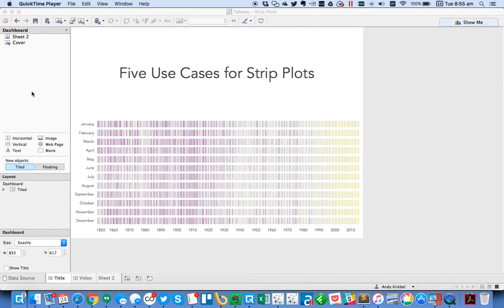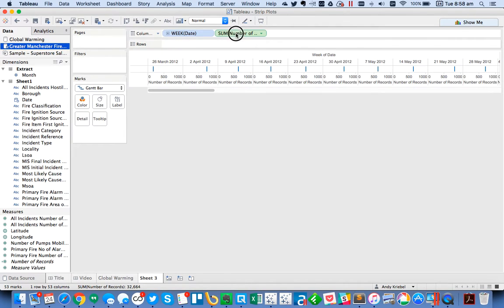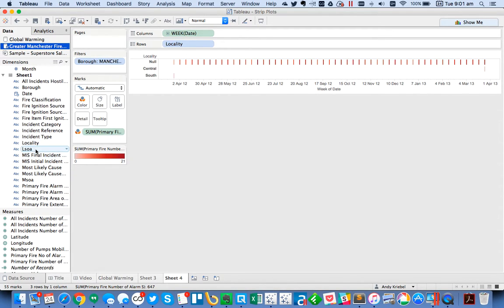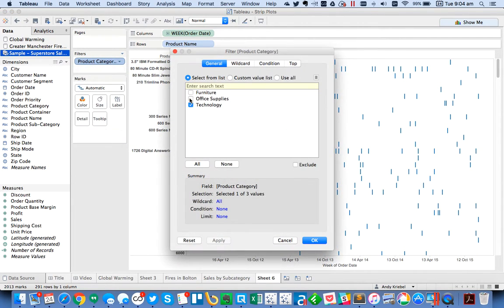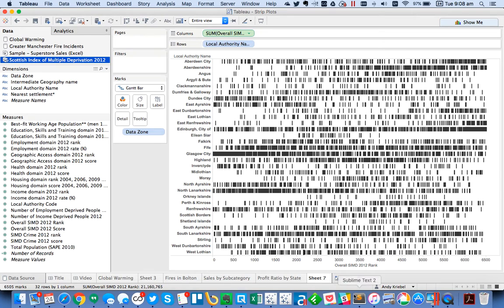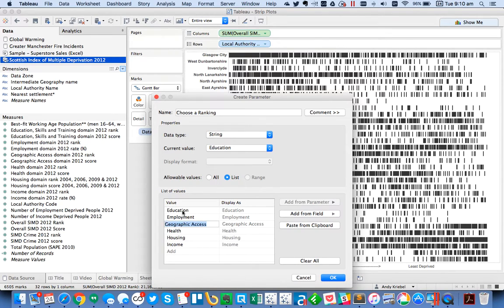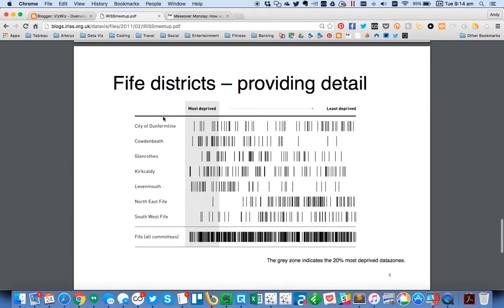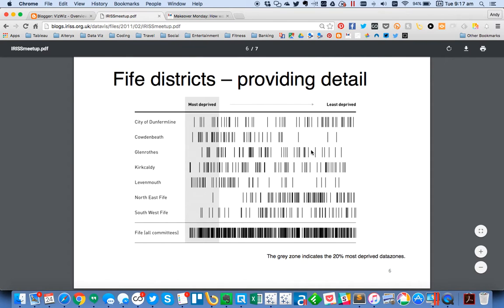Five Use Cases for Strip Plots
TableauTipTuesday: Five Use Cases for Strip Plots